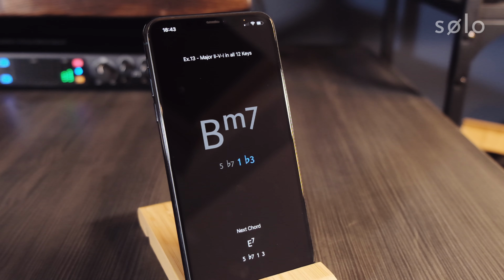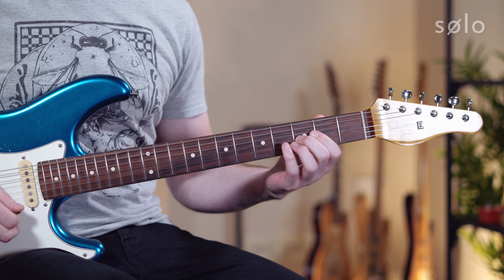SOLO - Fretboard Visualization Trainer | WHAT ARE INTERVALLIC FUNCTIONS? | David Beebee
Visualize the fretboard, master scales and play through changes like a pro with intervallic functions!

‣ Solo is a revolutionary practice tool designed by world renowned fusion guitarists Tom Quayle and David Beebee.

‣ One of the biggest barriers to improvising on guitar is finding and mapping out the relevant chord tones and scales all over on the fretboard in real time.

Solo is a highly focussed app for developing your note finding and visualization ability on the guitar. There is no time-based pressure and Solo reduces the cognitive load of having to choose which ‘notes/intervals’ to play. As you get quicker at finding these ‘notes’ you will conversely get better at choosing them whilst improvising. Players of all ability levels will reap huge benefits from practicing with Solo.

‣ Using common progressions, Solo presents you with one chord symbol or scale at a time and asks you to find and play a series of notes based on their intervallic function.

‣ Solo listens to the notes you play, analyzes them in real time, and doesn’t move on until you’ve correctly found each note by its intervallic function in the specified order.

‣ This process builds strong fretboard visualization for the most powerful, efficient and malleable way to KNOW your way around the fretboard no matter how difficult the chord changes are.

As a unique and powerful ear training tool, Solo also develops your ability to not only visualize what you’re playing, but hear it in real time too.

If you know your note names but struggle to learn new scales, play through chord changes or find yourself stuck in pattern based playing, practicing diligently with Solo will be transformational for your knowledge of the fretboard and subsequently your ability to outline harmony when you improvise.

‣ CHANGES PLAYING TRAINER
Practice finding intervallic functions over a series of chord changes based on common and popular chord progressions. Solo is programmed with all the knowledge behind the scenes to understand jazz and popular music harmony and will always pick appropriate intervallic functions based on the harmony of the progression.

‣ SCALE TRAINER
Practice finding intervallic functions within scales on the fretboard. Solo includes all the modes of the Major, Melodic Minor, Harmonic Minor and Harmonic Major scales, plus pentatonic and symmetrical scales. Seeing and finding scale tones as intervallic functions will transform your ability to manipulate and improvise with scales in real time.

‣ TUTORIALS
Solo also includes video tutorials to get you started with intervallic functions, how to find them on the fretboard, using Solo for ear training and how to get the most from your practice time with the app.